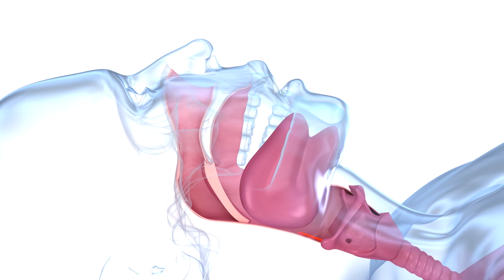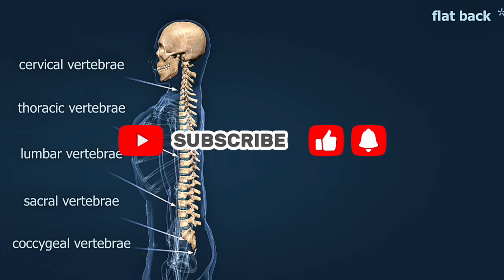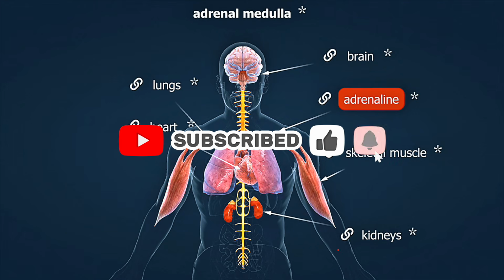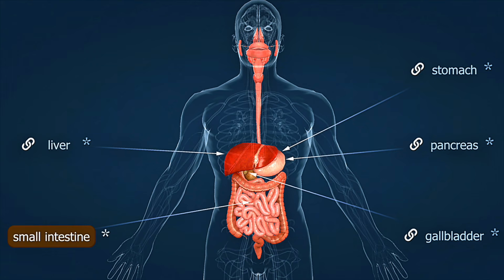Throat Anatomy in 3D — The Journey of Air and Sound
Join us on an immersive journey to explore the intricate anatomy of the human throat in stunning 3D. This video is designed to provide an engaging and educational experience, allowing viewers to gain a deeper understanding of the throat's complex structures and functions. From the larynx to the pharynx, every aspect of the throat's anatomy is meticulously detailed, making this a must-watch for students, medical professionals, and anyone curious about the human body. With its interactive and visually stunning approach, this 3D exploration of the throat anatomy is set to captivate and inform, offering a unique perspective on one of the body's most fascinating systems.

📋 CONTENT & LICENSING NOTICE:All materials and 3D animations on this channel are used legally with proper licenses.